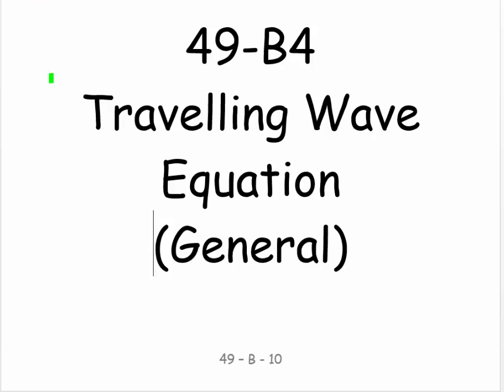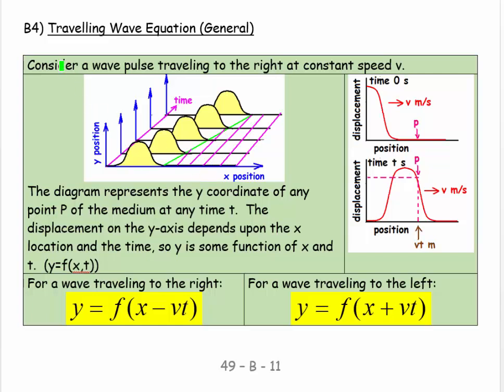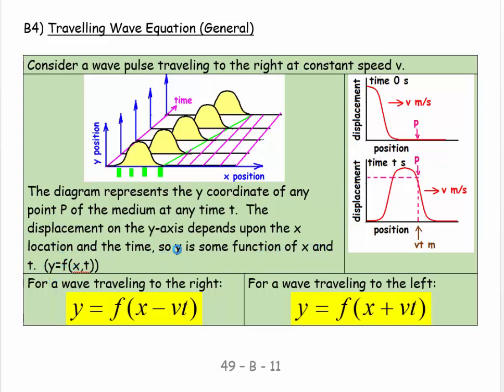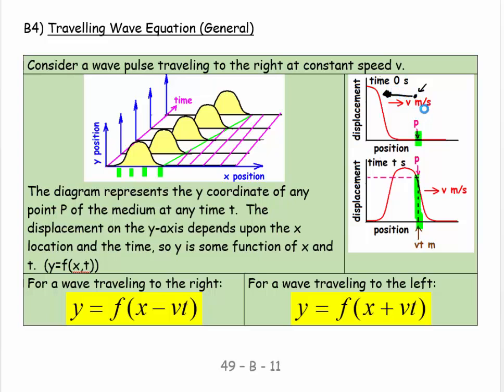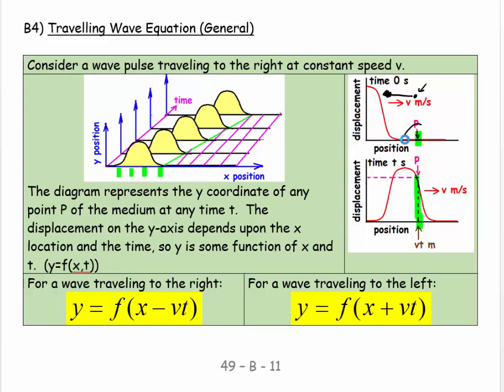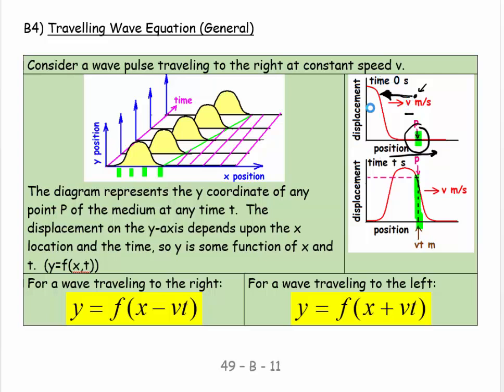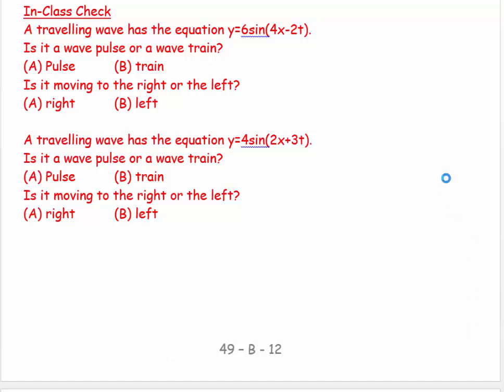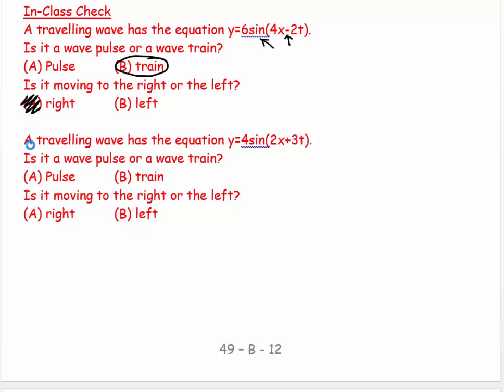49B4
Physics
General Physics
49D4
Travelling wave equation (General)